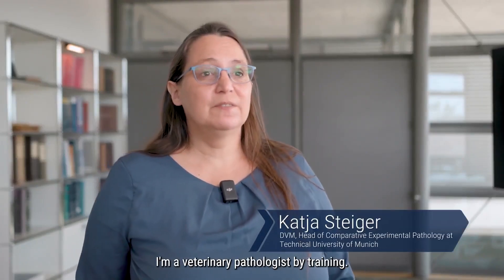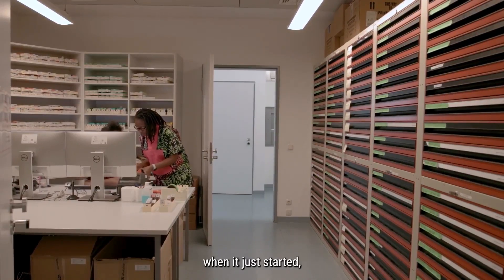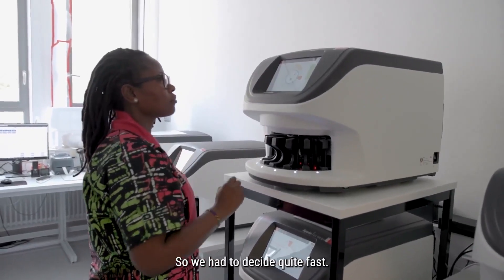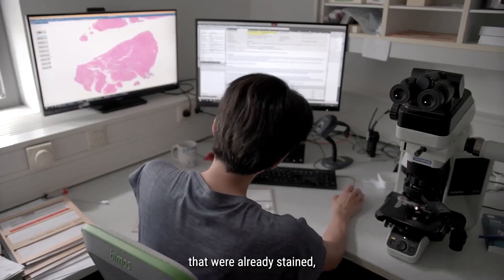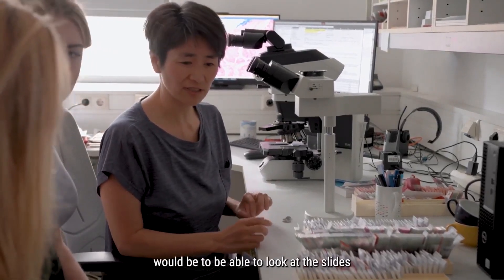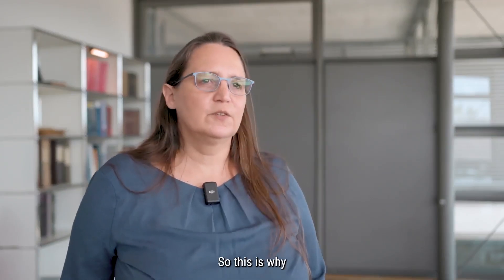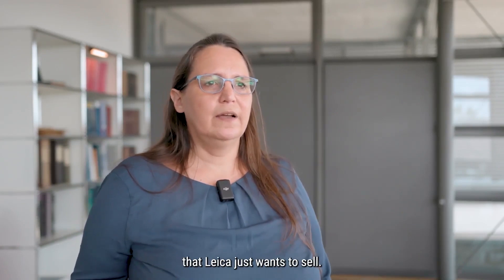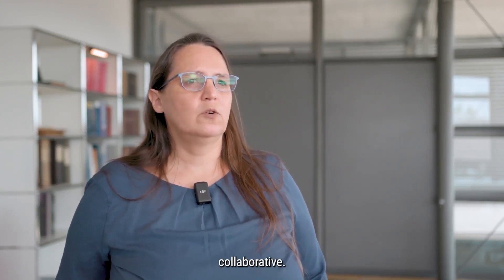Technical University of Munich Testimonial: Digital Pathology – The Way Forward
In this exclusive testimonial, Katja Steiger, DVM, Head of Comparative Experimental Pathology at Technical University of Munich, and Atsuko Kasajima MD, PhD., share their experience with Leica Biosystems, highlighting our commitment to personalized service and collaborative partnerships.

Dr. Steiger shares: "We are quite satisfied, especially with the buying process. You have to discuss what you really need, and I never had the feeling that Leica just wants to sell. They try to consult about your needs and offer different recommendations. This was always very collaborative."

At Leica Biosystems, we prioritize understanding your unique needs and providing tailored solutions. Join us on this journey of collaborative excellence at Technical University of Munich!

In Vitro Diagnostic Use Only